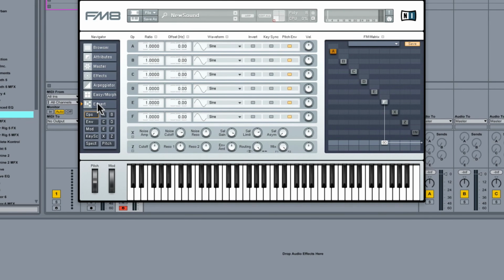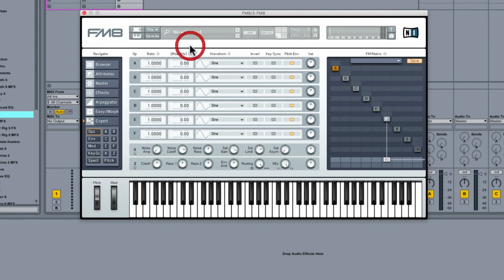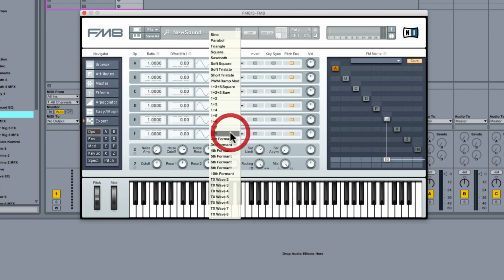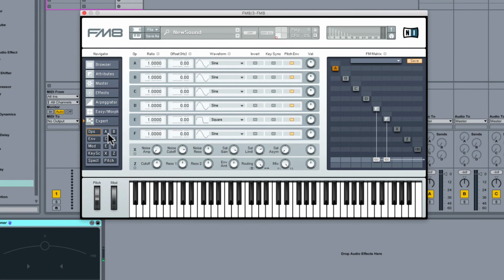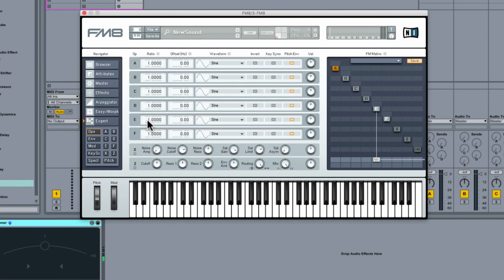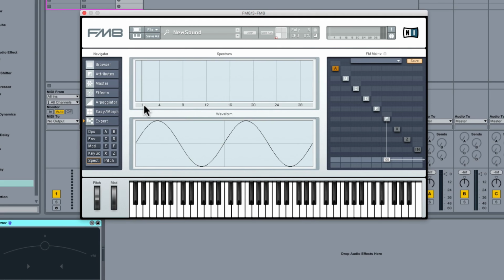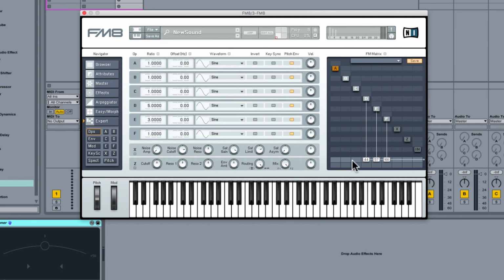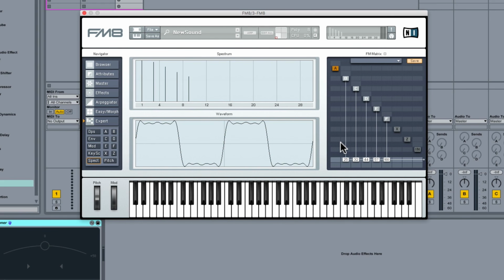Native Instruments FM8 - Introduction to Additive Synthesis